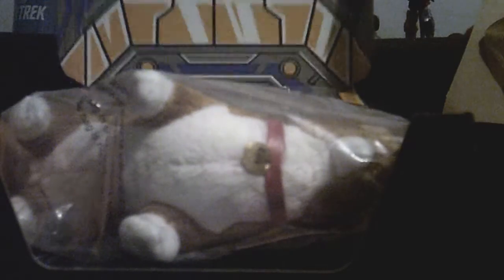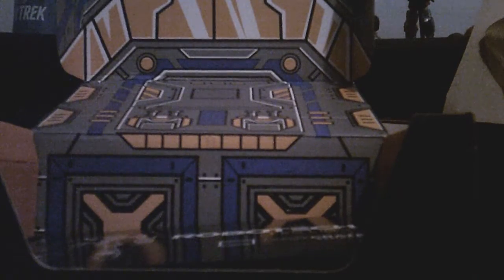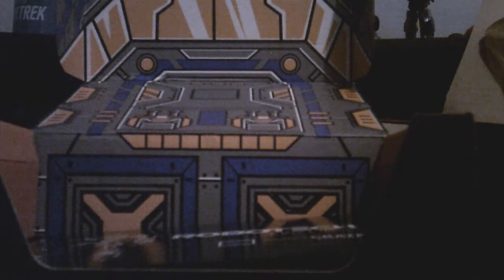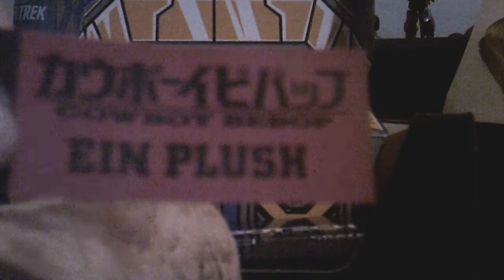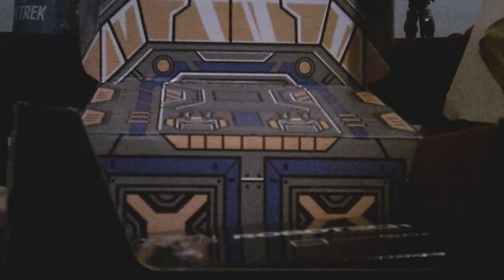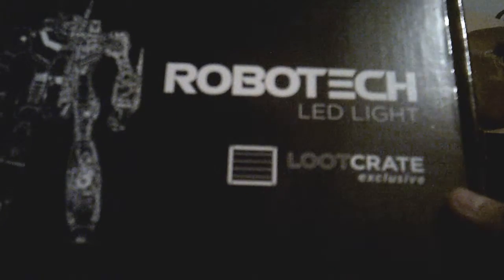Jumping into Hyperspace: December 2016 Loot Anime Unboxing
What up fam, today we're opening the loot anime December box, the theme being galaxy.